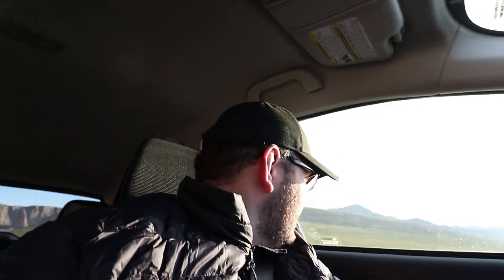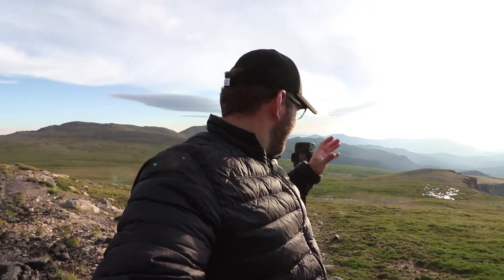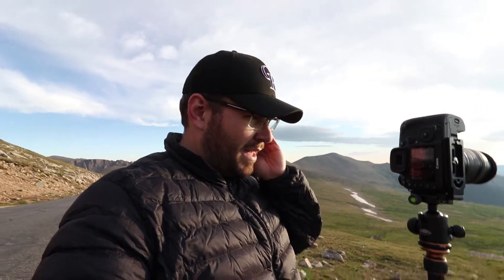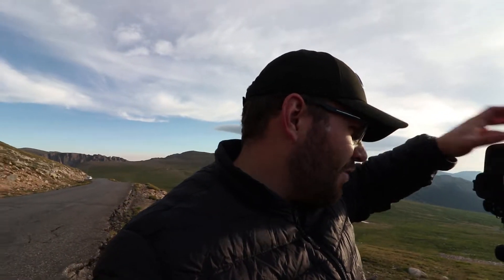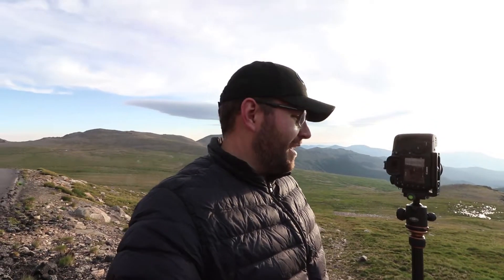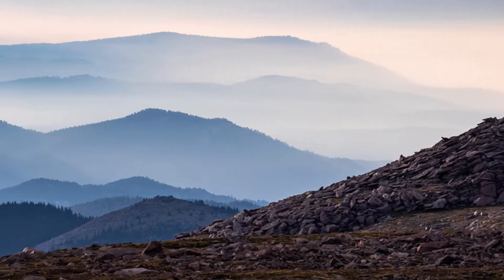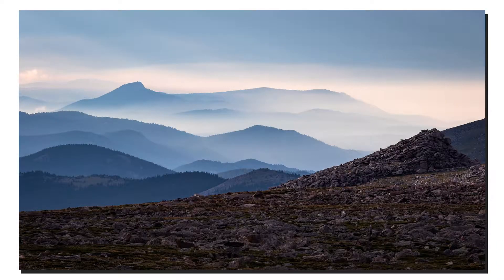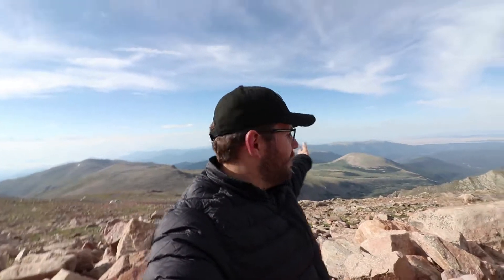11. Mt Evans Part 2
Here's part two of my adventure up Mt Evans.  More spectacular mountainous imagery, and to boot, some really cute mountain goat kits!  Enjoy!

1. Morning Mandolin
2. Birds in Flight
3. Whaling City